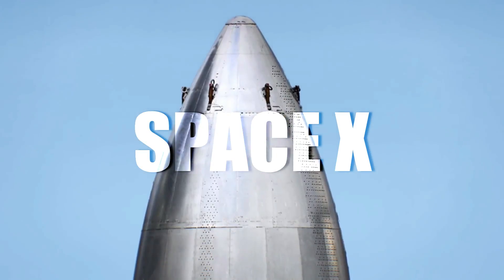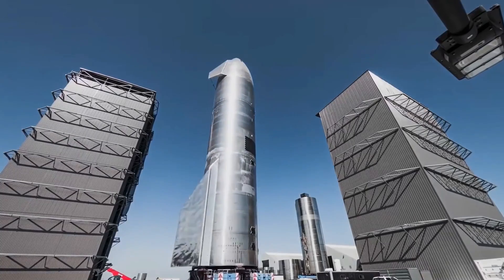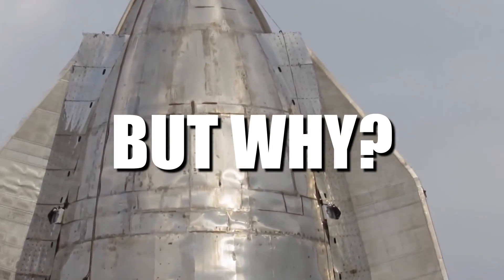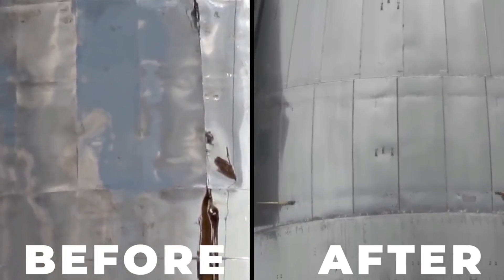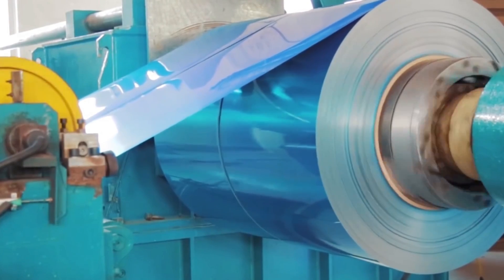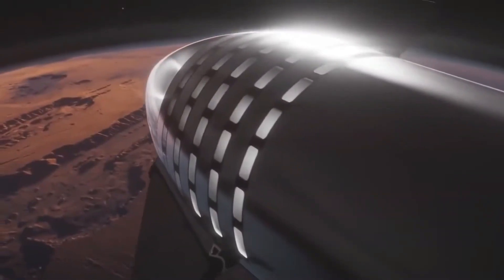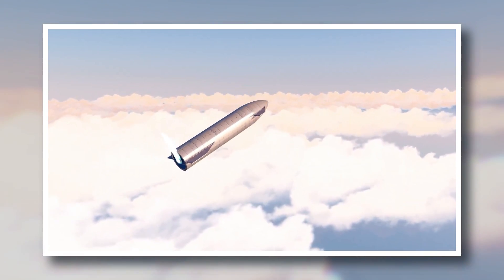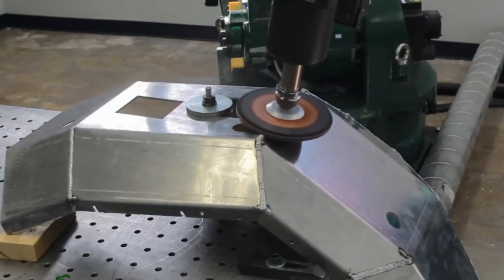Welding Wonders: How SpaceX Achieved Flawless Starship Construction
🚀 How SpaceX Mastered Starship's Welding... In this captivating episode, we unveil the mesmerizing journey behind SpaceX's flawless Starship construction. 🛰️ Dive into the extraordinary world of welding wonders as we explore the ingenious techniques, challenges, and innovations that propelled SpaceX to master the art of crafting the ultimate interstellar vessel.

🔥 Discover the untold story of how SpaceX overcame daunting welding challenges to achieve the dream of human colonization of Mars. 🌌 Join us as we uncover the secrets behind SpaceX's bold decision to use stainless steel, a material that defies the scorching temperatures of reentry and safeguards the spacecraft's future.

💡 From early prototypes to stunning breakthroughs, witness the evolution of SpaceX's welding process as they harnessed the power of TIP-TIG welding, robotic precision, and cutting-edge laser technology. 🛠️ Marvel at the artistry of planishing that transforms raw metal into a flawless masterpiece.

🌟 Immerse yourself in the riveting journey of SpaceX's dedicated welders, artisans who shape the future of space exploration with every expertly crafted weld. 👷‍♂️ Feel the passion and dedication that drive the SpaceX team to push boundaries, revolutionize safety measures, and inspire generations to reach for the stars.

🛠️ Embark on an awe-inspiring adventure where setbacks become stepping stones and challenges fuel innovation. Witness how SpaceX's relentless pursuit of perfection transformed adversity into opportunity, setting the stage for the next era of human space exploration.

🌠 Don't miss this riveting episode that unveils the artistry, engineering, and unyielding spirit that define SpaceX's Welding Wonders.

🚀 Let's journey beyond the stars together! 🌌🛰️

Credits: SpaceX, NASA